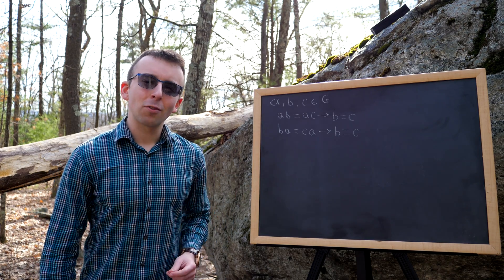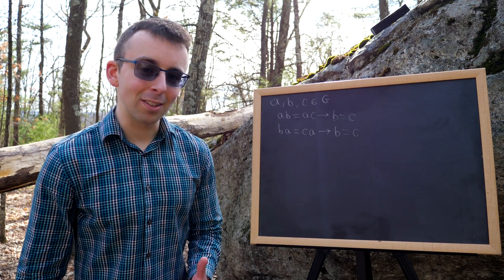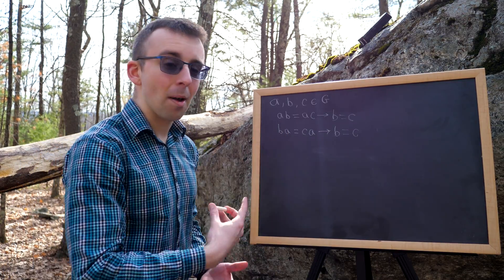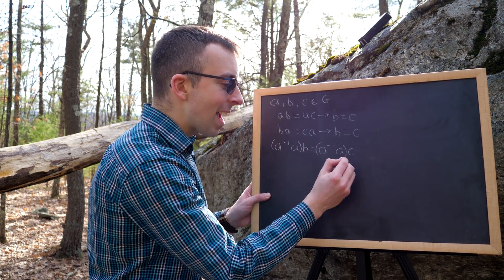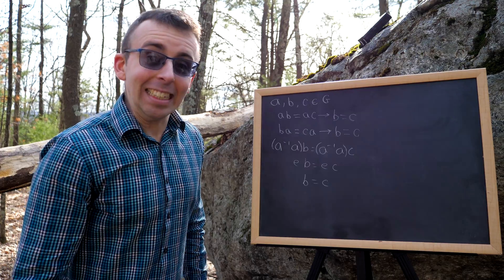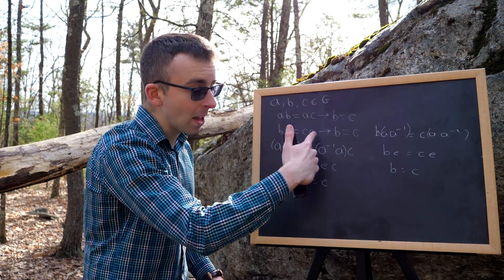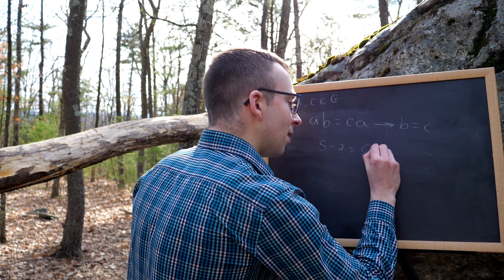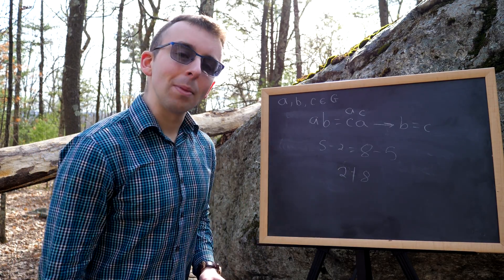Proof: Cancellation Law for Groups | Abstract Algebra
We prove the cancellation law for group elements. If we have three elements, a, b, and c, from a group G, and we know ab = ac, or ba = ca, then we can conclude that b=c. In other words, we can cancel the a's on the left, or cancel the a's on the right, just like we always have in algebra! The proof is nice and painless. Note that if ab = ca, we cannot cancel the a's because they are on different sides. However, if G is commutative, we could write ab = ca = ac, then cancel the a's on the left to have b=c.